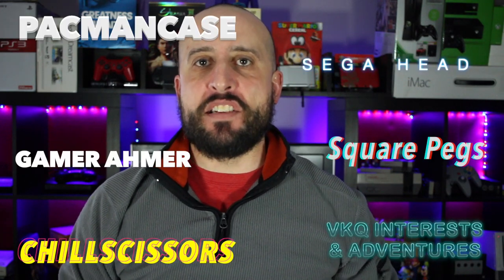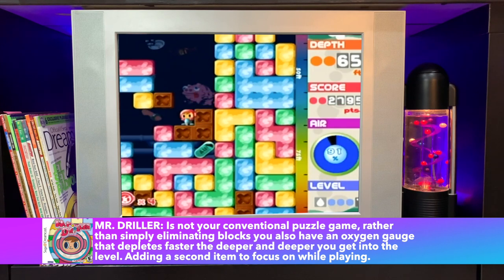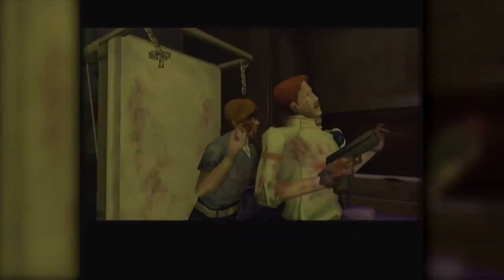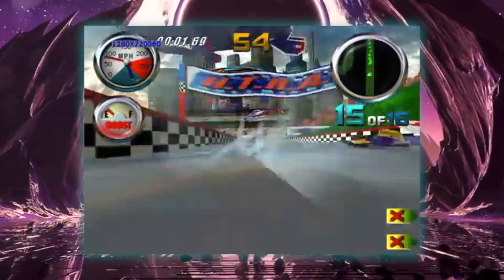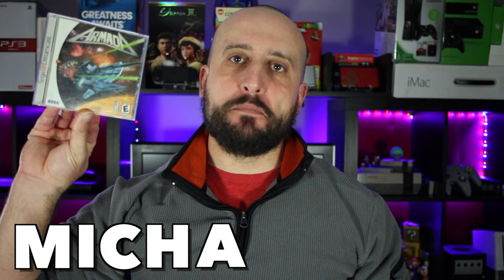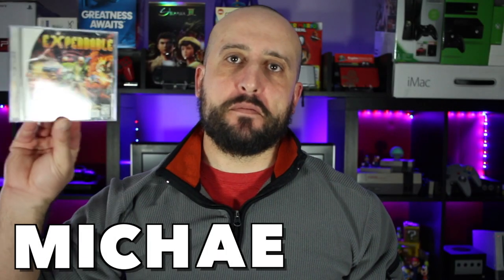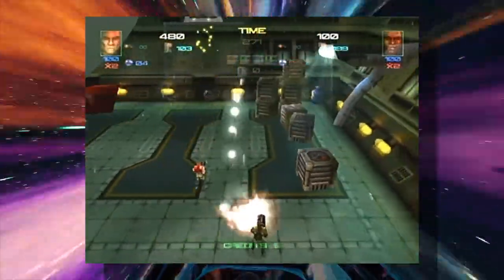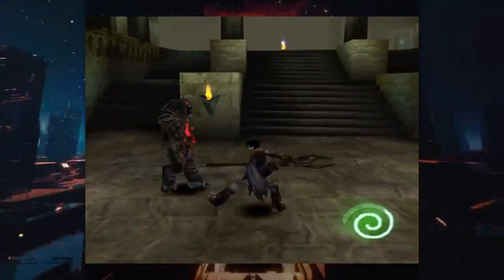Spell Your Name With Video Games | Video Game Name Challenge | The Retrollectors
Spell Your Name With Video Games | Video Game Name Challenge | The Retrollectors | A fun challenge that has been kicking around on Youtube is Spell Your Name With Video Games or the Video Game Name Challenge. I thought that I'd add my own spin on this challenge by using Sega Dreamcast games to spell out my name.